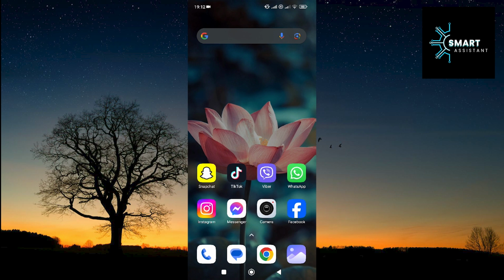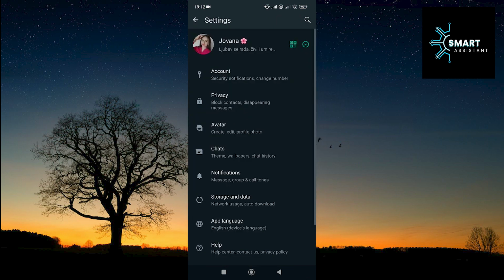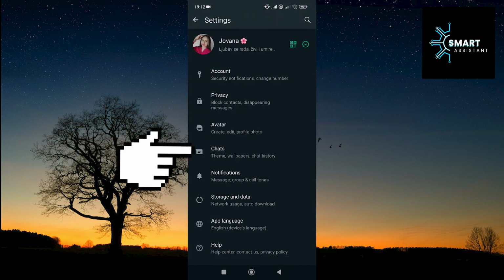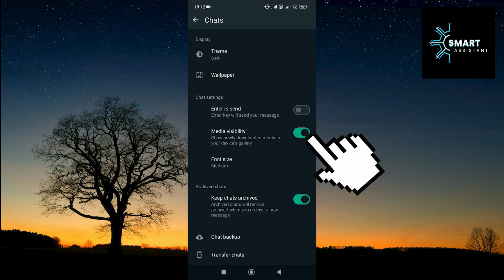How to Stop WhatsApp Saving Photos to Gallery!?? |Android| 2024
In this short tutorial, we'll explore how to stop our WhatsApp application from automatically saving photos and video clips to our gallery on an Android phone.